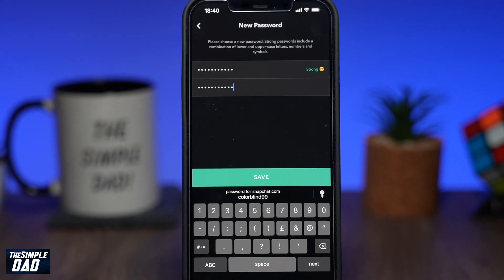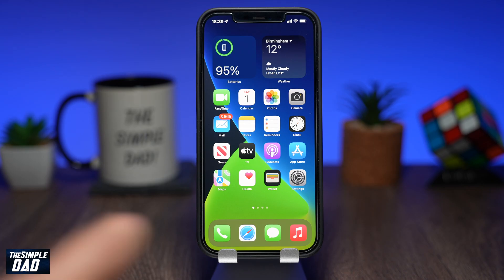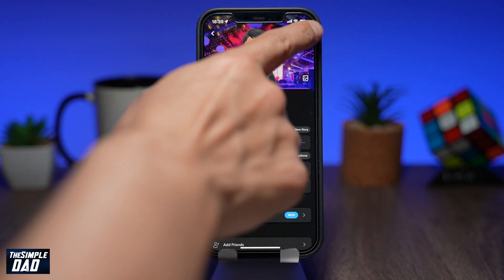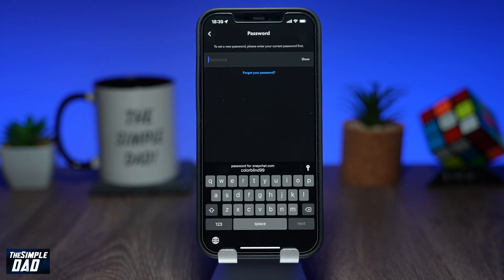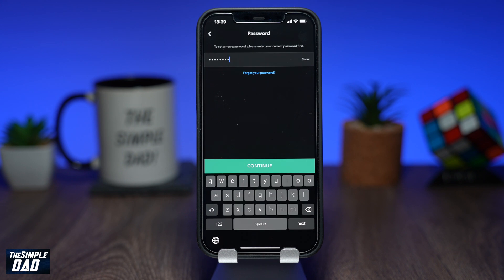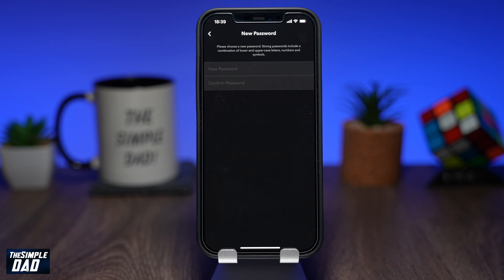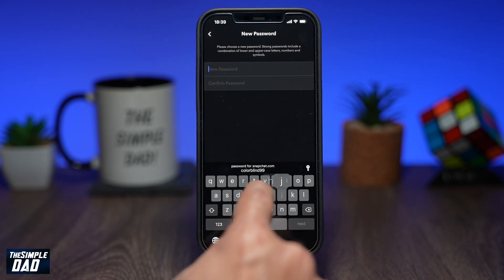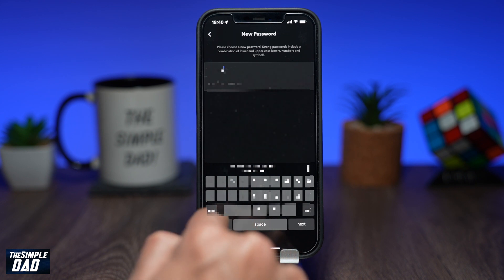How to Change Your Password on Snapchat App 2022